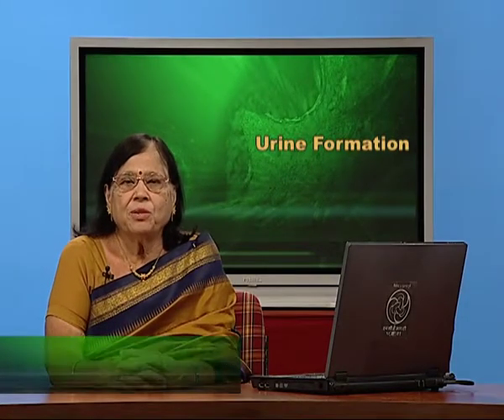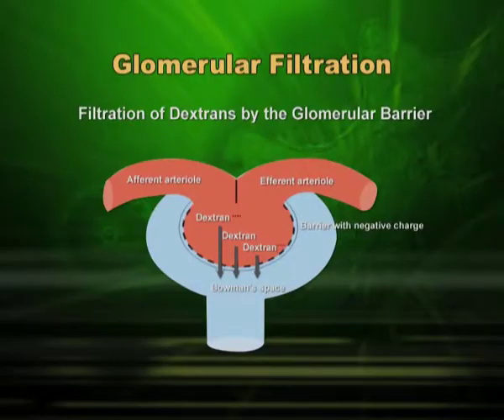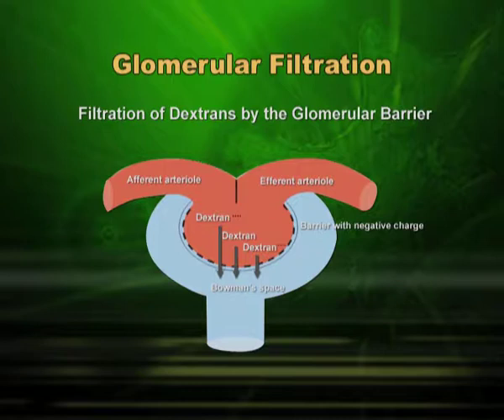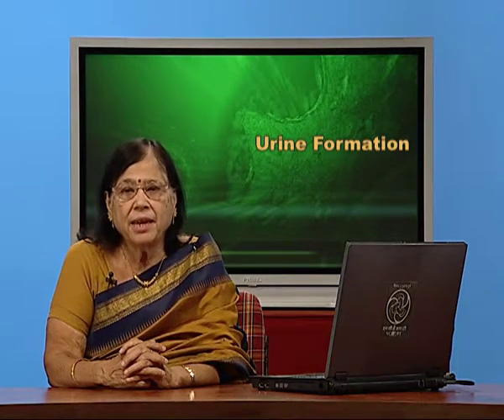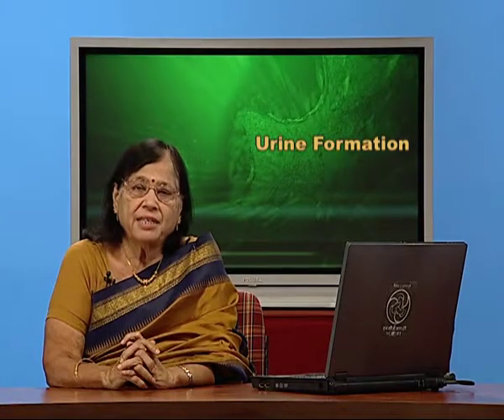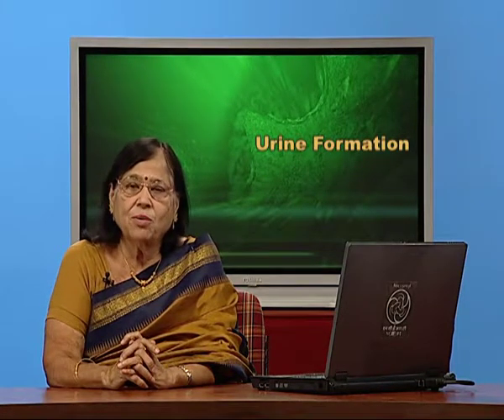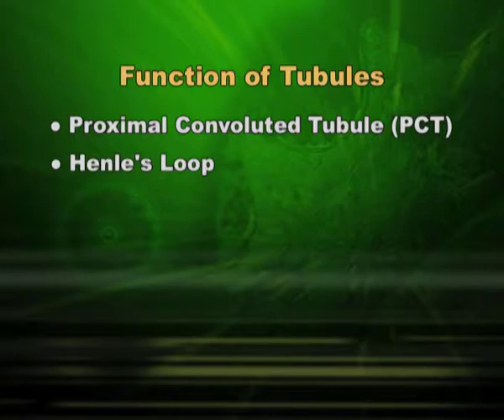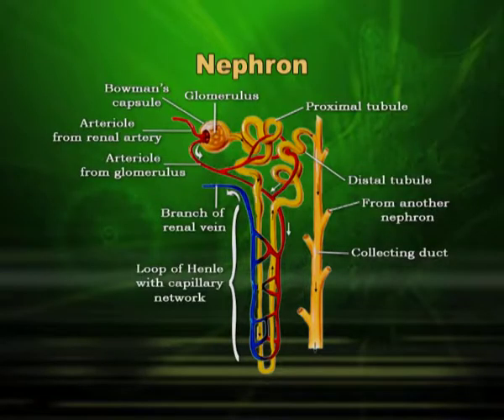Chapter 19: Excretory Products: and their elimination (Ep 2)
Subject: Biology